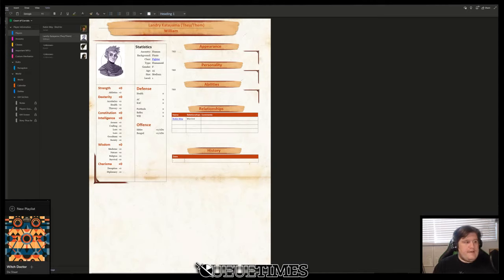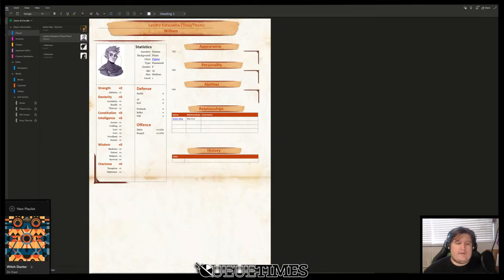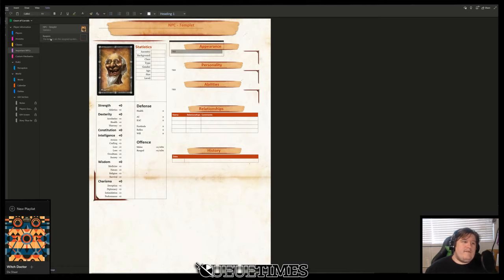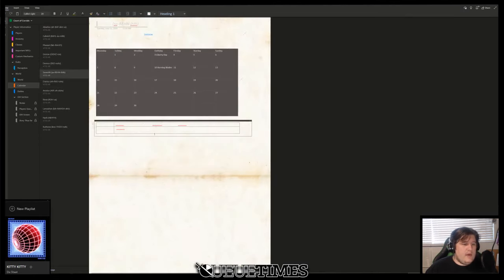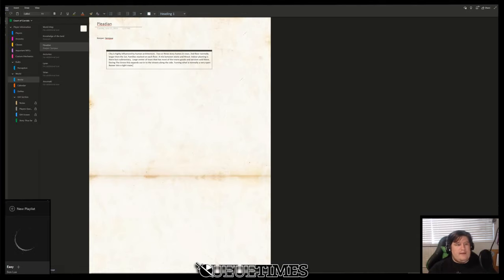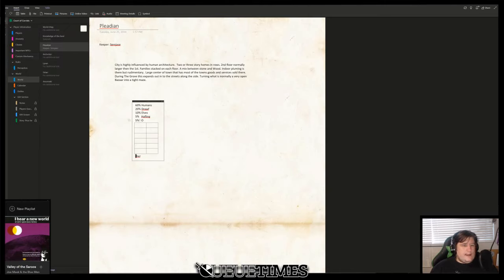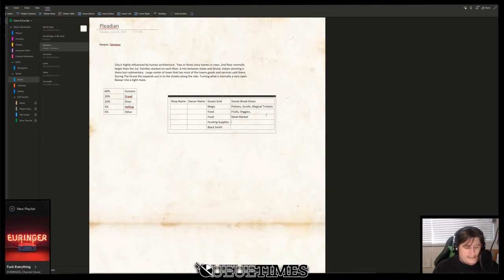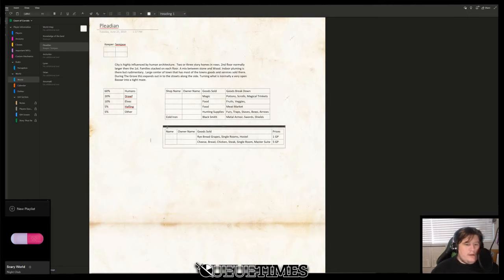Court of Corvids | DM Notes 1 ( HUGE SPOILERS!)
Going through my Notes and Explaining how I have started to set up Court of Corvids